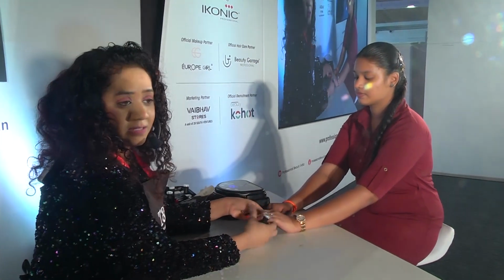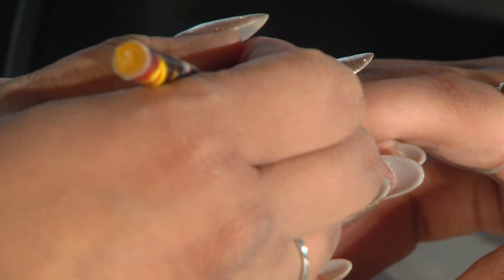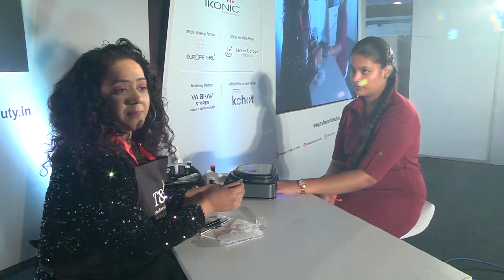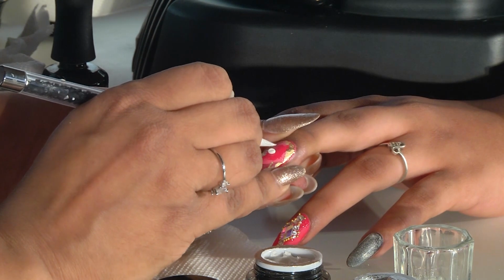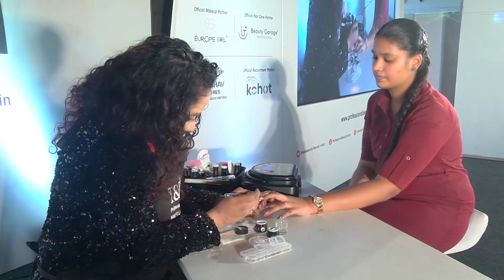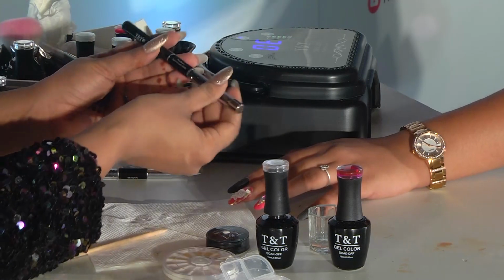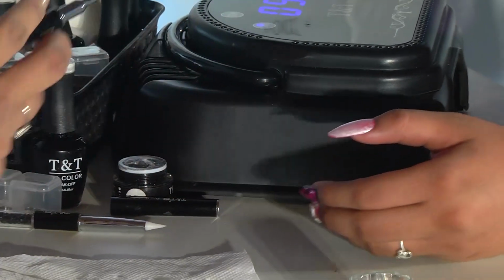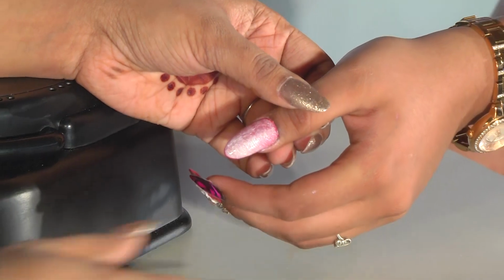Get ready for flawless nails with Nayan Pardeshi's demo on Gel Polish With Advance Gel Nail Art!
About Professional Beauty India

Professional Beauty India organised by Ideas Exchange Pvt Ltd, a part of the global Professional Beauty group was brought from London, UK to Delhi, India in 2012 with its inaugural show bringing professional from various sectors of the beauty business closer, Professional Beauty India has grown to become the hotspot for business to business spectrum within the beauty and wellness industry.

Since its launch in India in 2012, Professional Beauty has successfully served the Northern market for nearly a decade. With the rise of West India’s beauty industry, Professional Beauty has shifted its base to Mumbai for the year 2013 which brings you an exciting new line-up of business opportunities with years passing and we kept on expanding to different markets.

From its modest launch, PBI has grown to be South Asia's leading B2B trade exhibition for the beauty, cosmetics and hair industry, an annual opportunity for industry professionals to connect, meet existing and new brands, distributors, salon and spa colleagues to understand the latest trends and challenges impacting the industry, and how to imbibe those trends to grow their businesses through our major shows in: Bangalore, Chennai, Delhi, Kolkata and Mumbai.

To date, Professional Beauty has brought over 200,000 trade buyers in contact with over 2000 brands making it the most successful beauty trade show in South Asia.